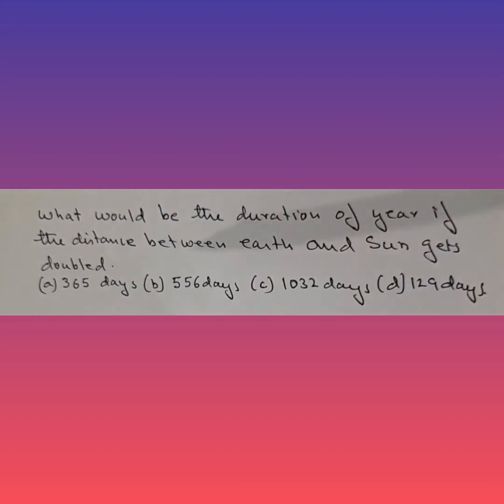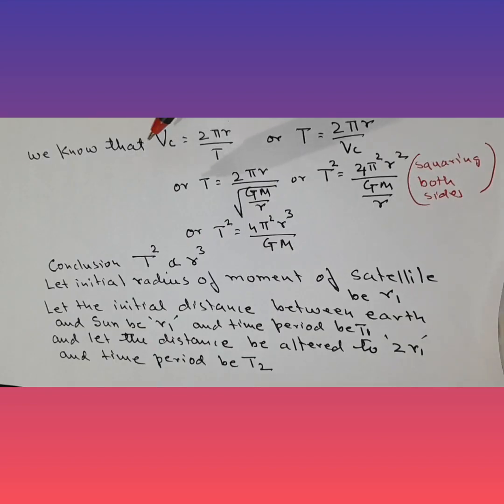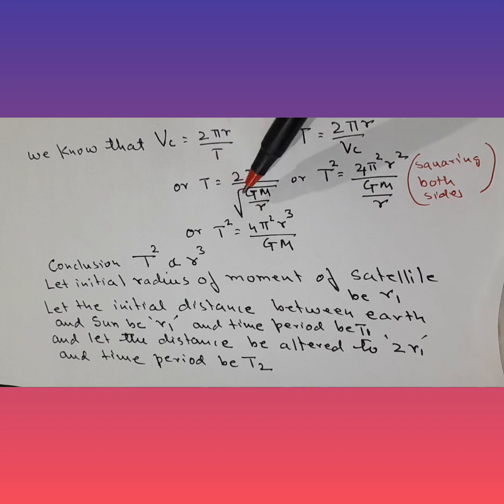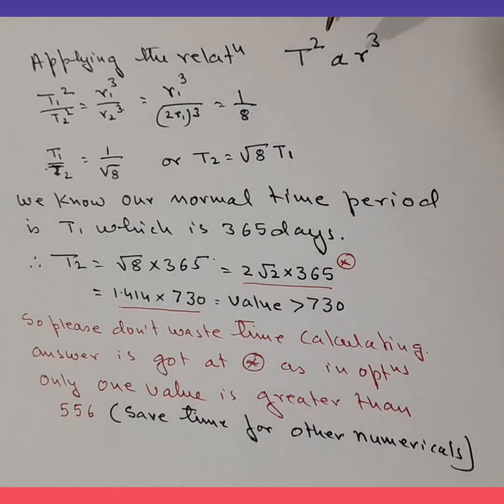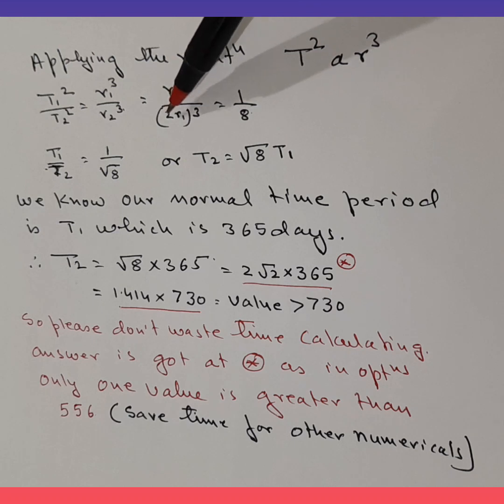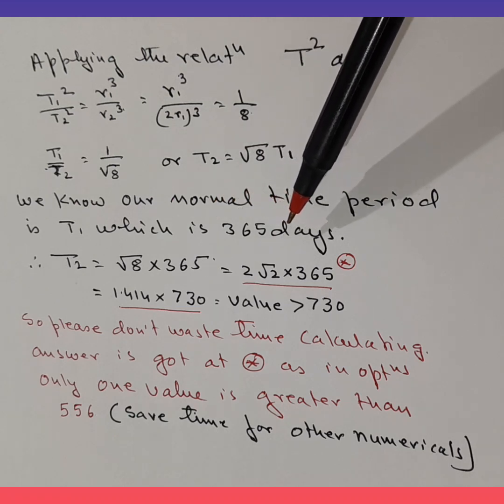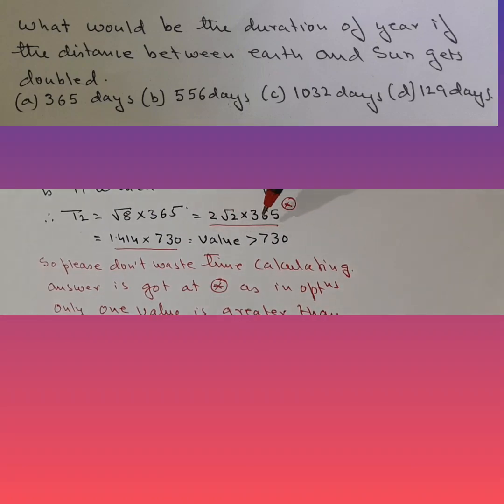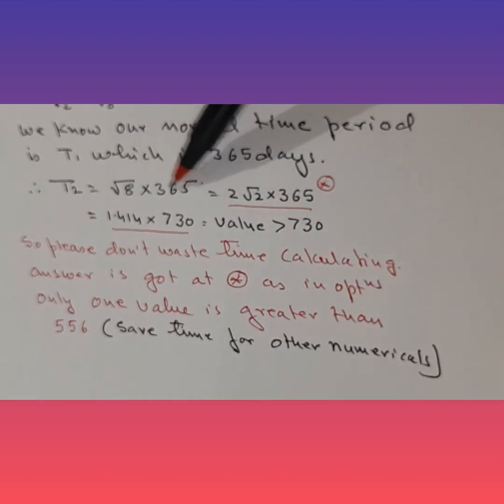CET -1 Solving CET problem from physics (Gravitation) based on time period